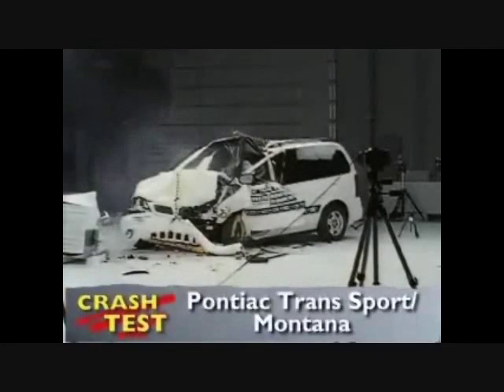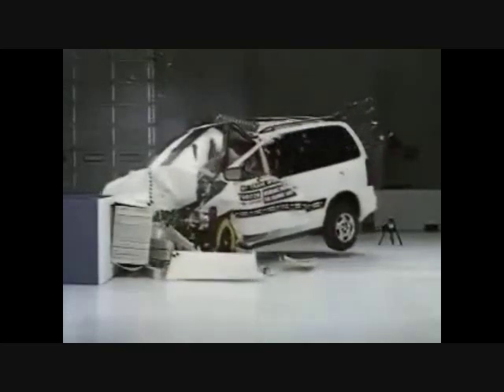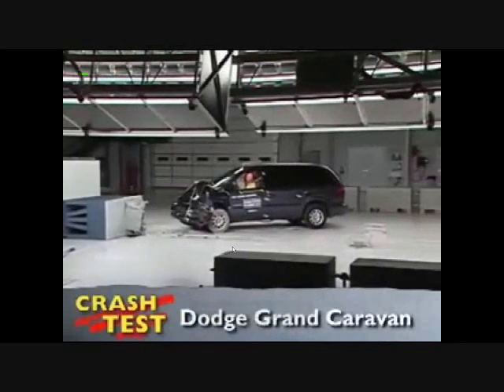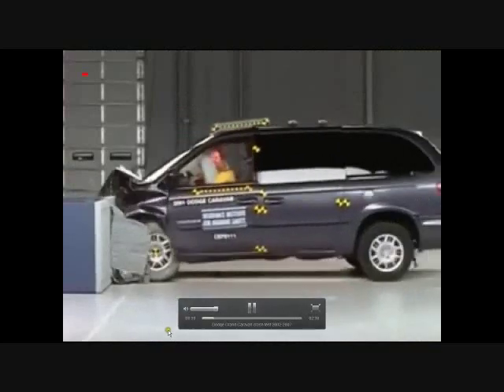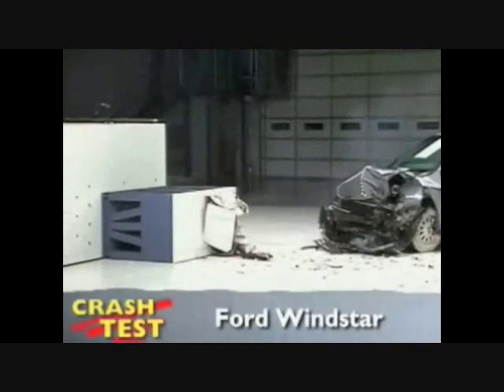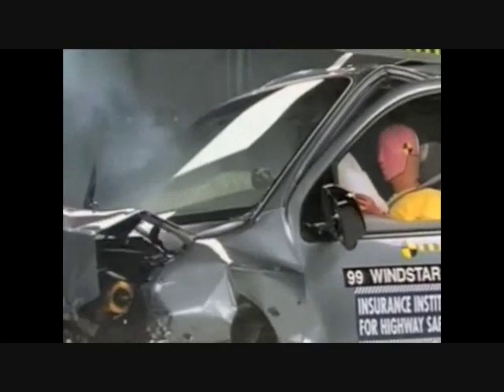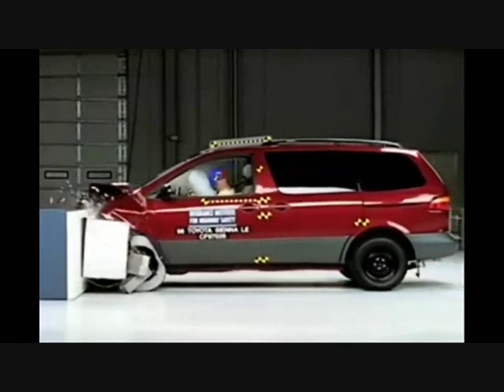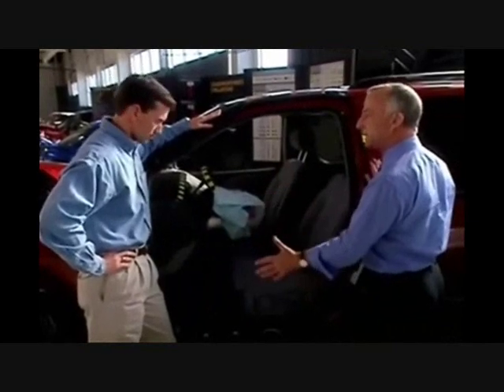296. Actual Proof of Why GM Chevy Sucks! - Part 10